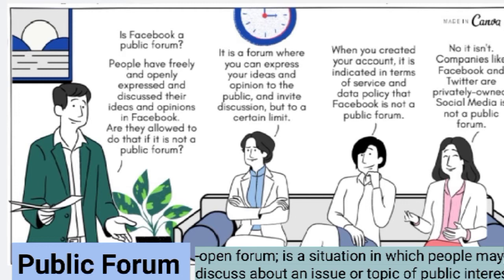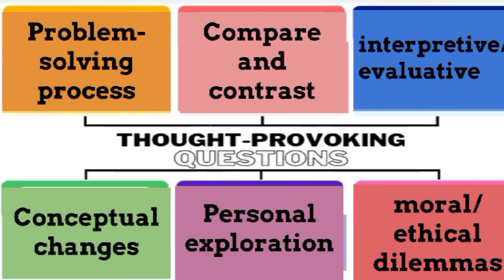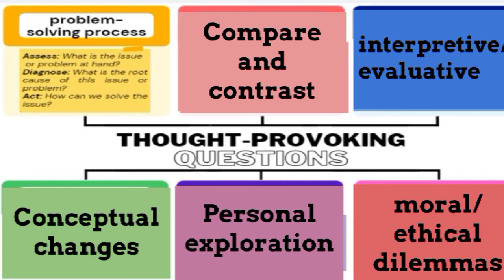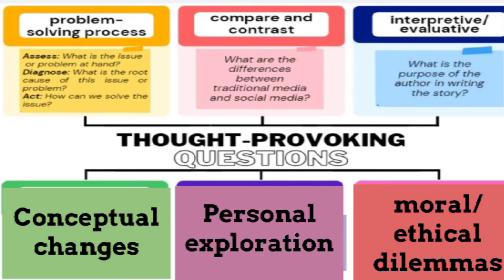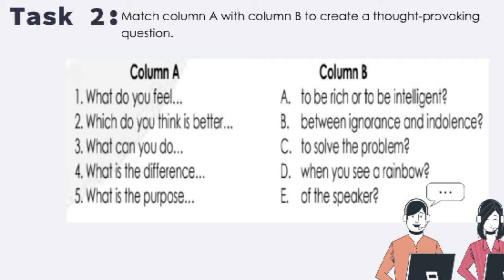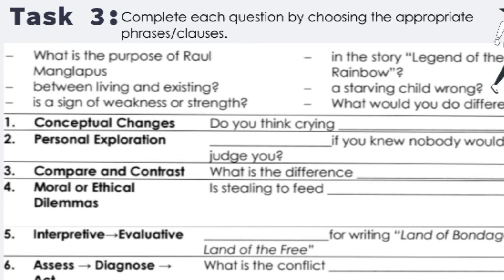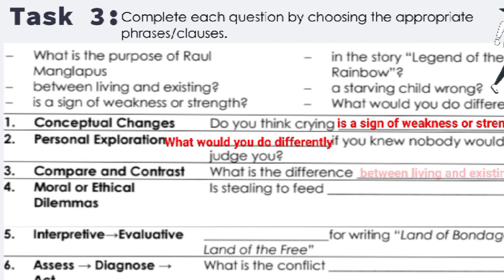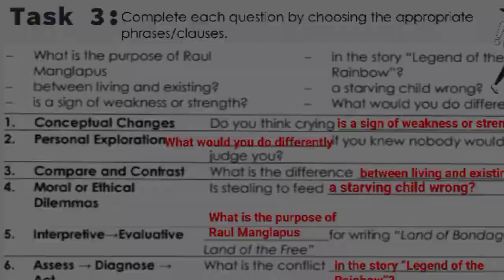G7- Raising Thought-Provoking Questions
Source: G7-PIVOT IV-A Learner's Packet